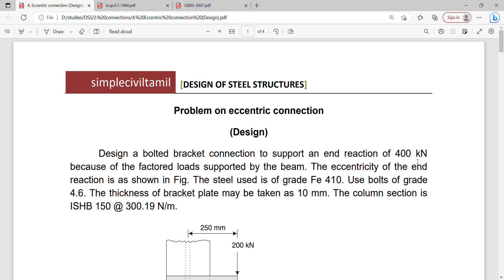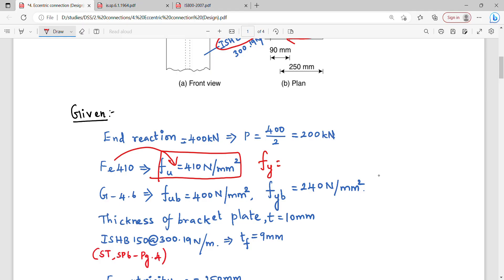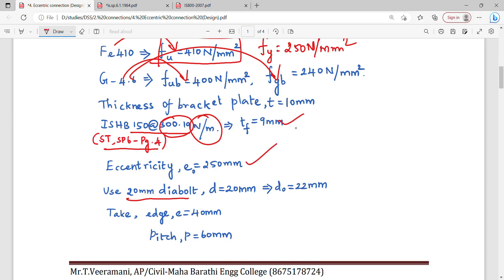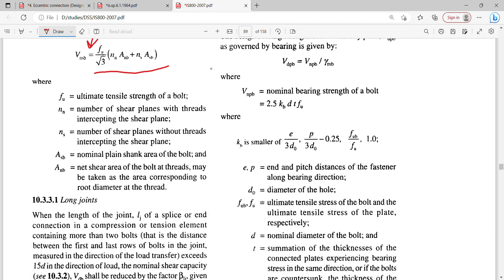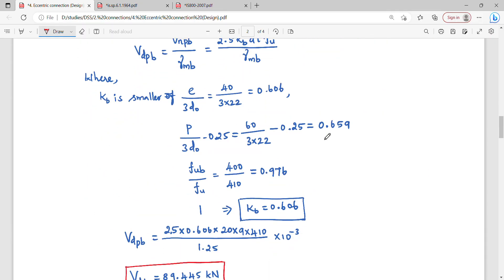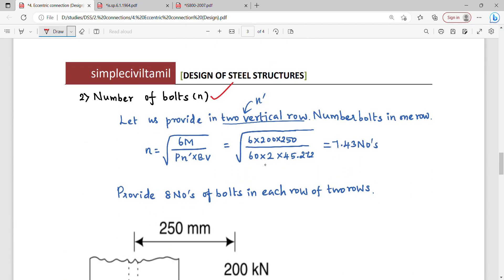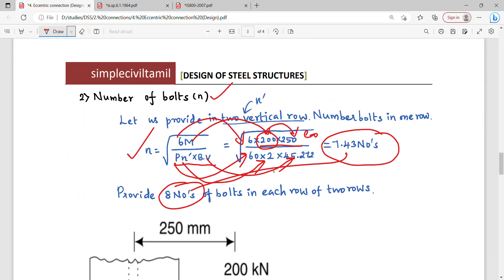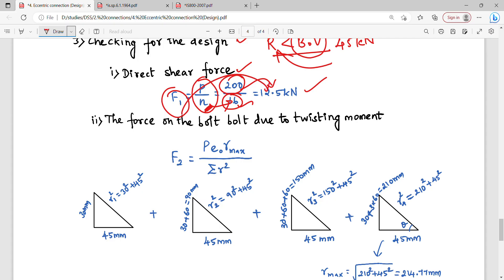Eccentrically loaded design problem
Design a bolted bracket connection to support an end reaction of 400 kN
because of the factored loads supported by the beam. The eccentricity of the end
reaction is as shown in Fig. The steel used is of grade Fe 410. Use bolts of grade
4.6. The thickness of bracket plate may be taken as 10 mm. The column section is